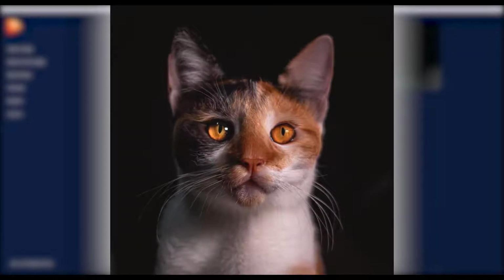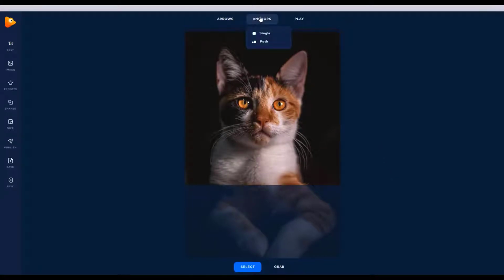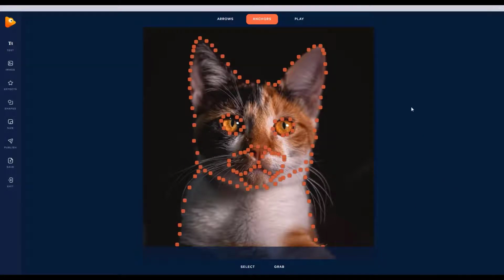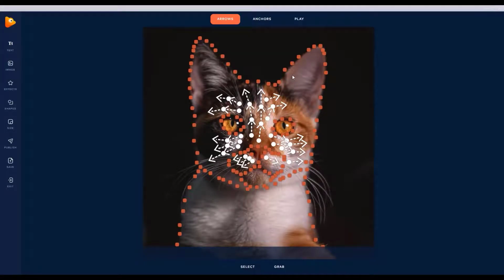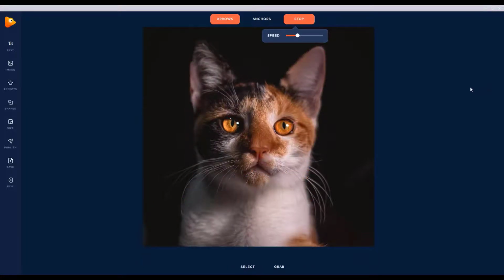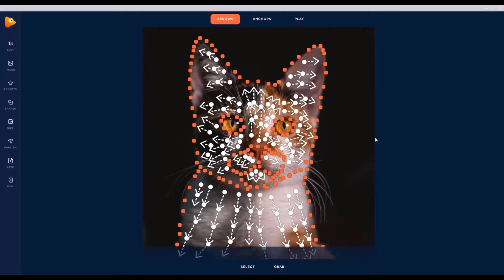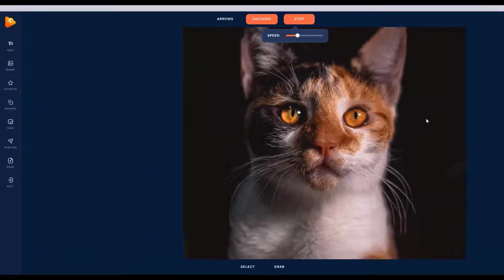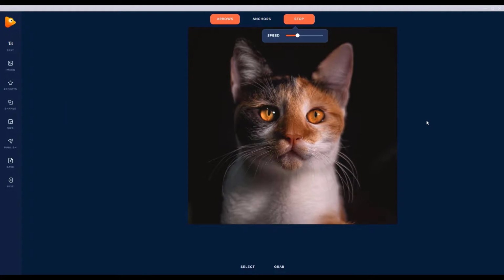Cute Photo's into EYE-CATCHING Moving Masterpieces 🤯 PhotoVibrance Tutorial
Learn how to add Magic Motion Effect to Your Image by Animating a Cat Photo.
Are you ready to add some magic to your photos?

Hey friends!

In this tutorial, I'm going to show you how to bring your photos to life with motion and animation using PhotoVibrance.

This amazing tool is perfect for anyone who wants to add some magic to their photos and make them stand out. Whether you're a professional photographer, or just someone who loves to share memories on social media, PhotoVibrance is perfect for you.

I'm going to show you how easy it is to animate a simple cat photo and add some magic motion to it with PhotoVibrance.

This software is packed with incredible features like 3D parallax effects, 3D particles, sky replacements, and amazing visual effects. You'll be amazed at what you can do with your photos in just a few clicks.

So if you're ready to elevate your photo editing game, be sure to check out my tutorial and see how to bring your images to life with PhotoVibrance.

So, are you ready to add some magic to your photos? Let's do this!